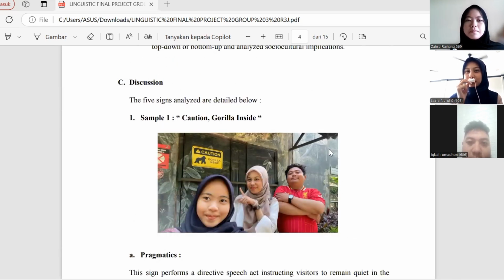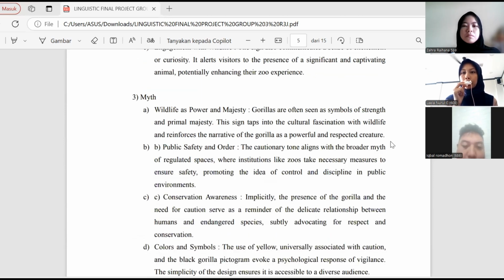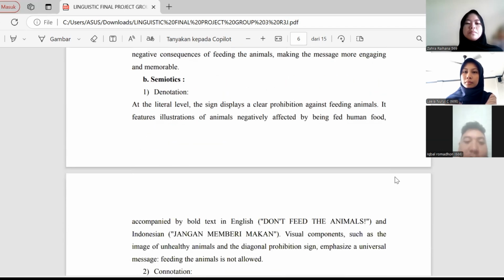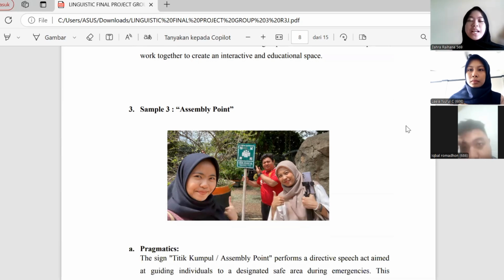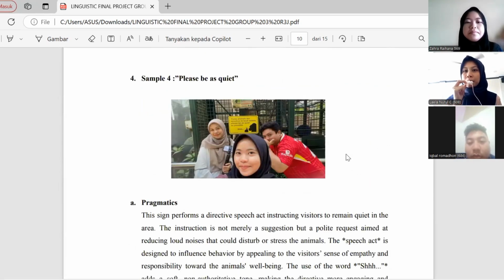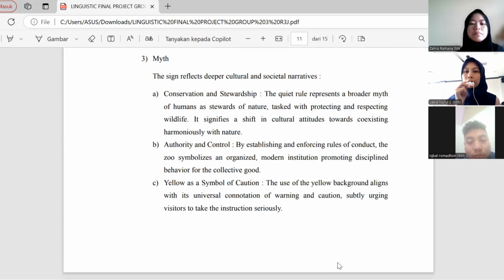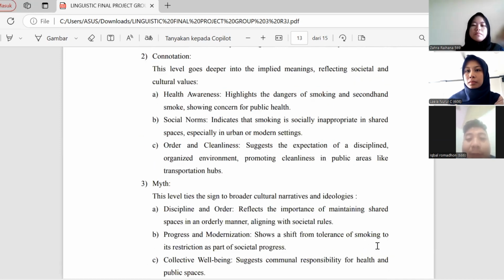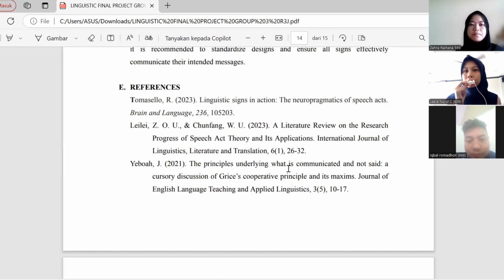analyzed final project mini researh on linguistics - group 3 - English linguistics R3J